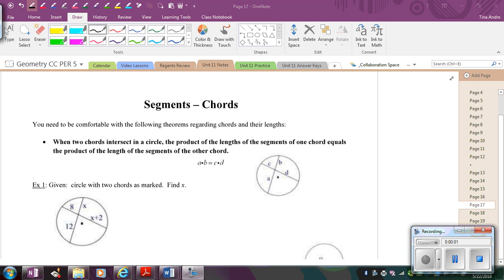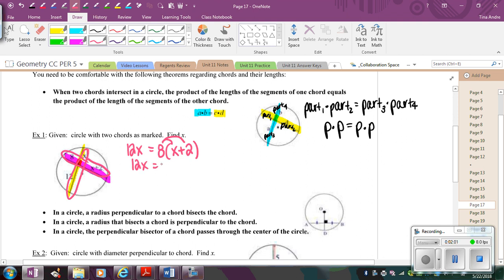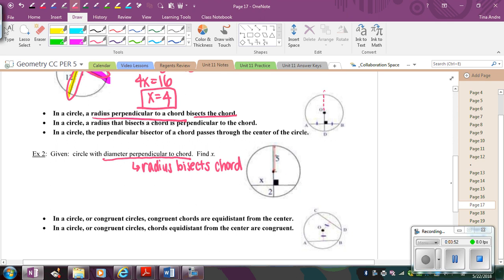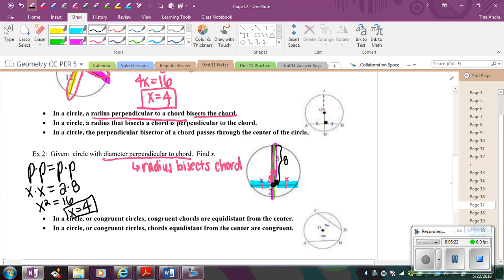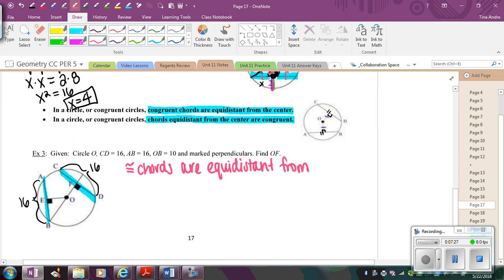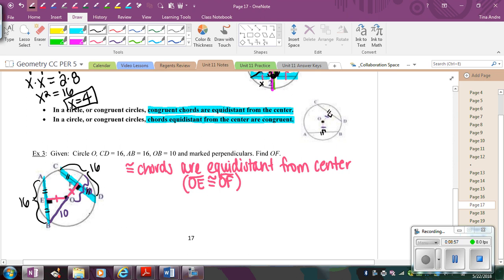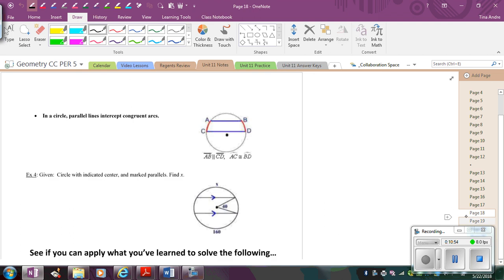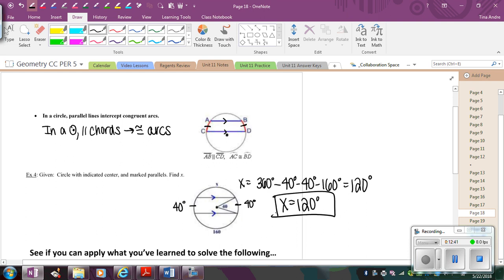8 Segments Chords